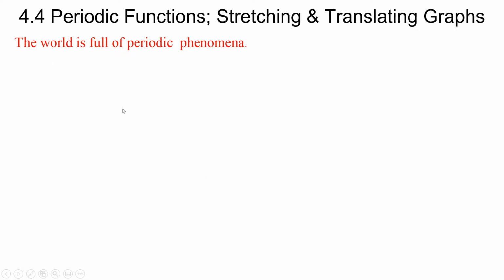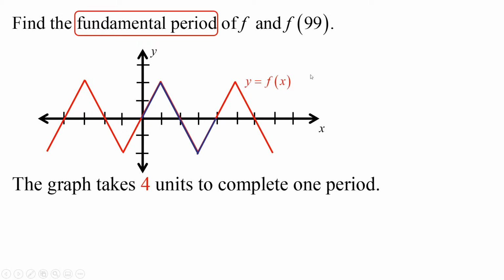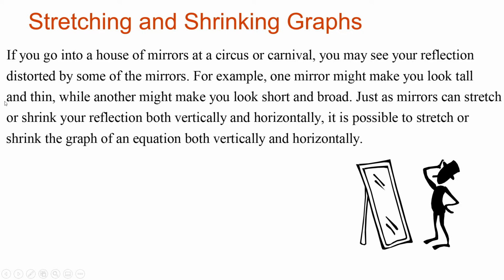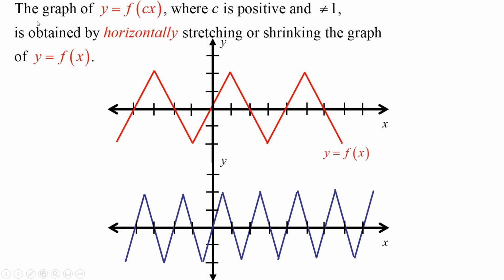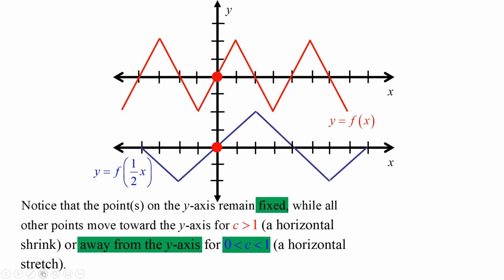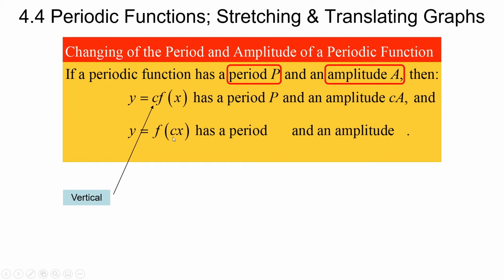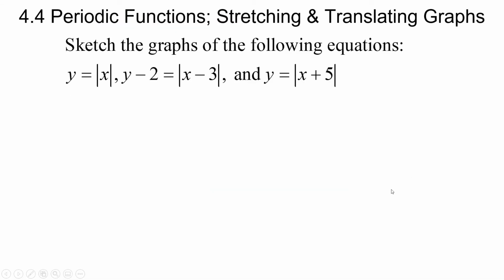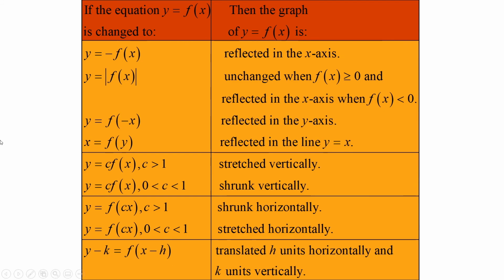Pre-Calculus - 4.4 Periodic Functions; Stretching & Translating Graphs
A presentation of 4.4 Periodic Functions; Stretching & Translating Graphs for Pre-Calculus.